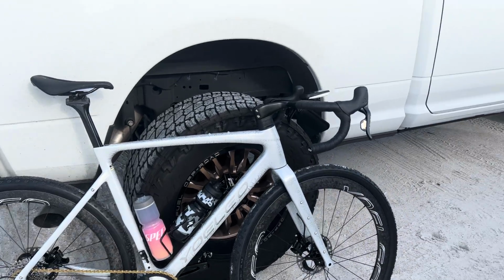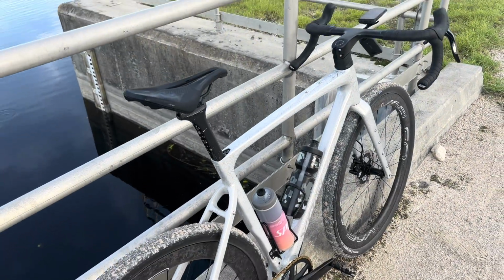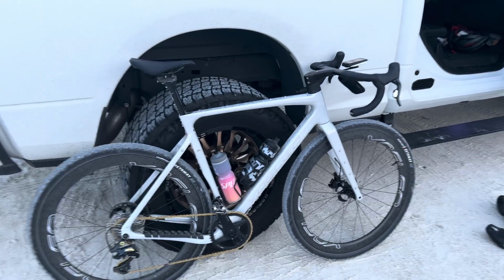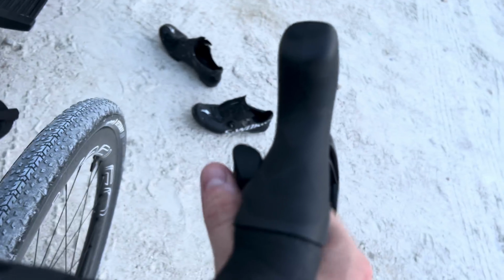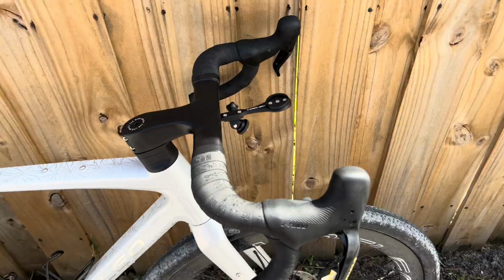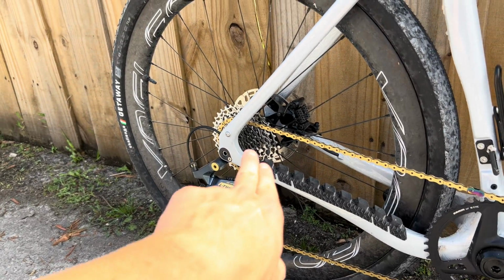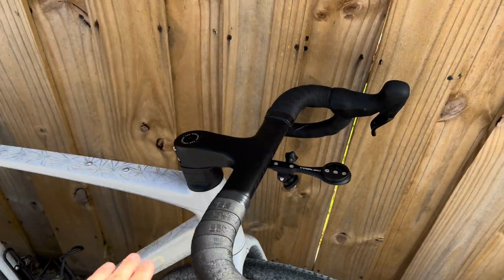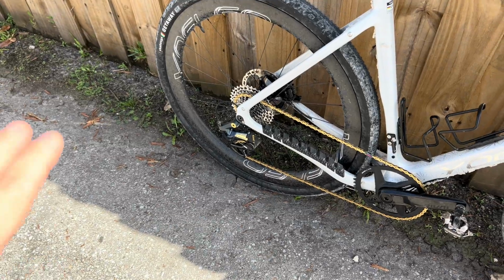IS THIS BETTER THAN MAINSTREAM BIKE BRANDS? *YOELEO G21 CHINA GRAVEL BUILD*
GCperformanceyt.com